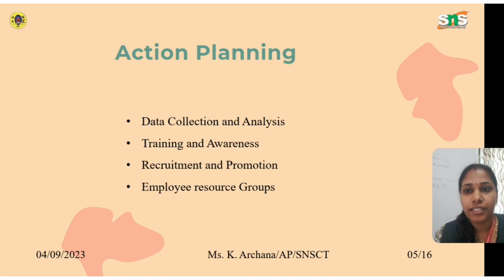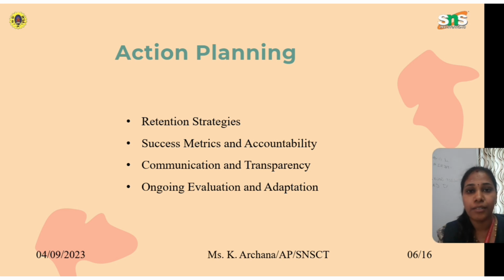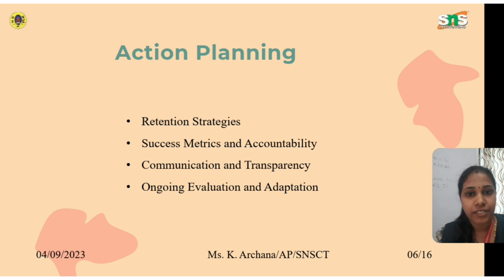Case study series - HRP